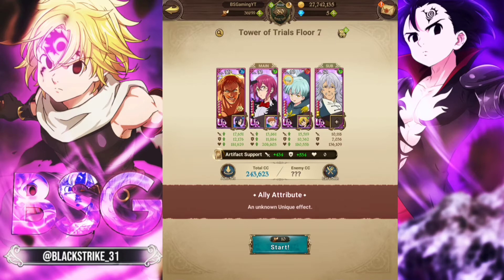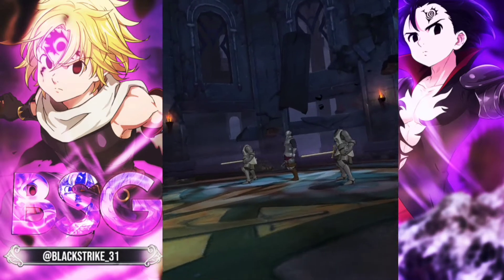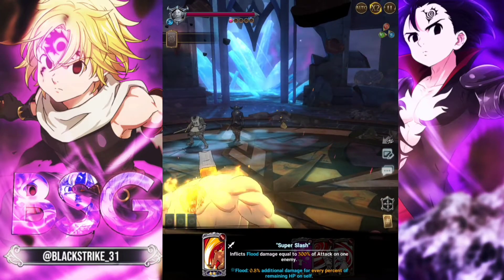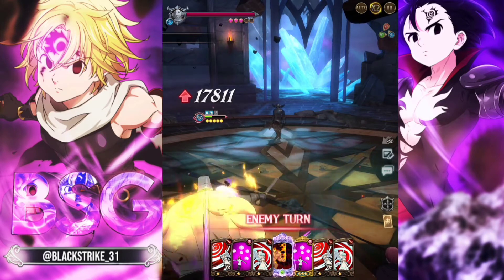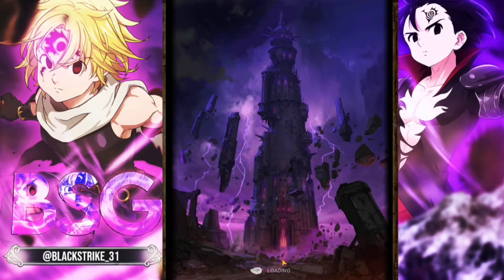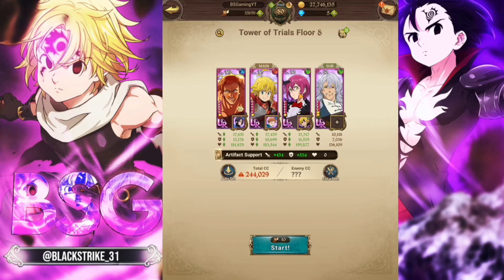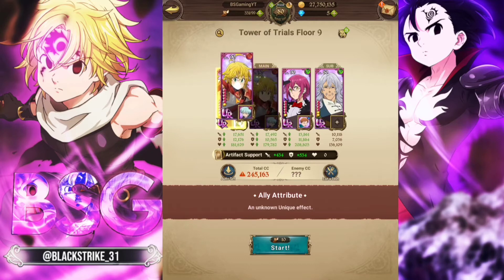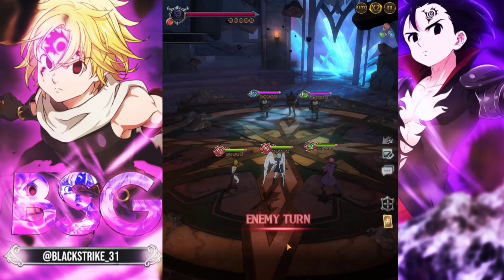THESE STAGES ARE ACTUALLY KINDA DIFFICULT? HOW TO BEAT TOWER OF TRIALS 7-9 EASILY! | 7DS:Grand Cross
Hi, I make Grand Cross Content.